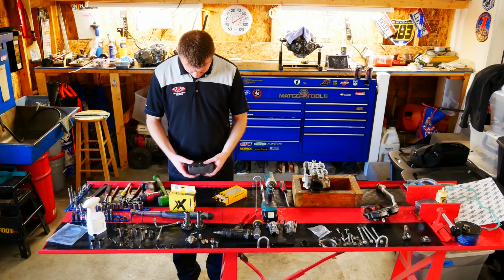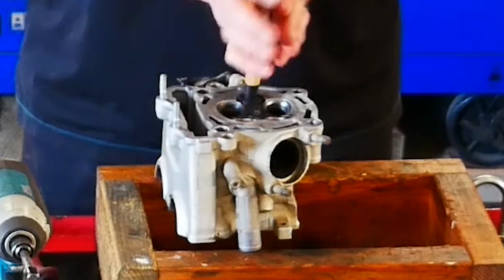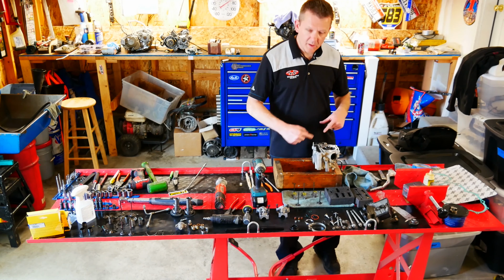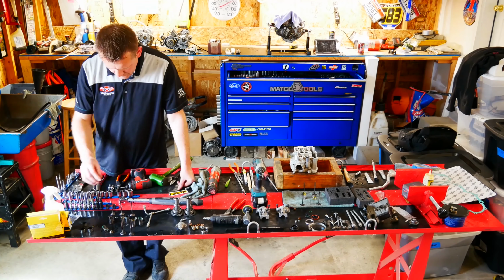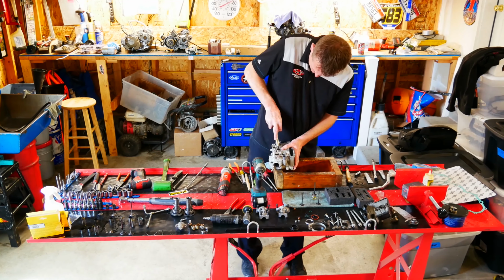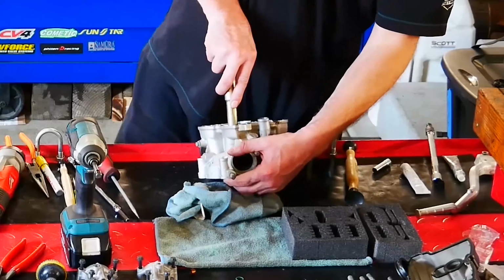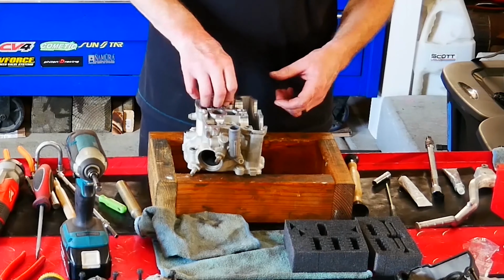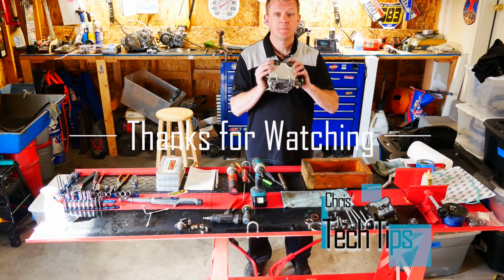Yamaha all blowed up part 7 (Valves)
Part 7 of the Yamaha all blowed up!  in this video we will be lapping and replacing the  intake & exhaust Valves.